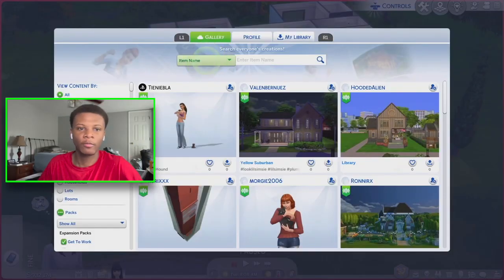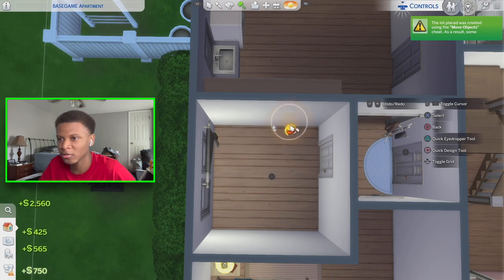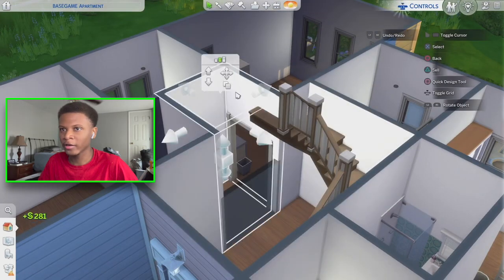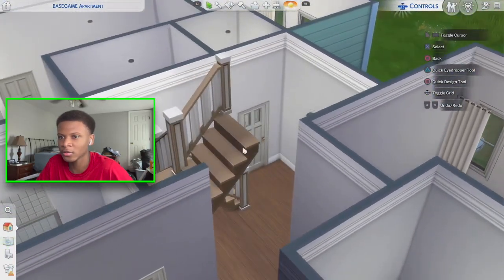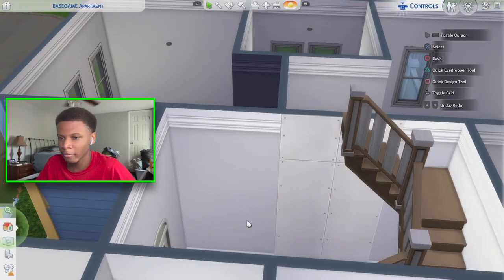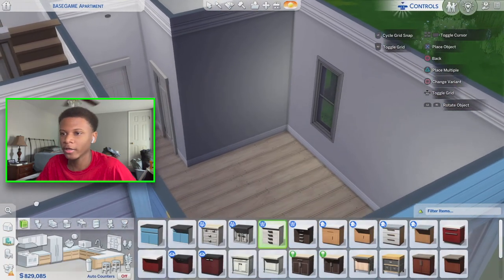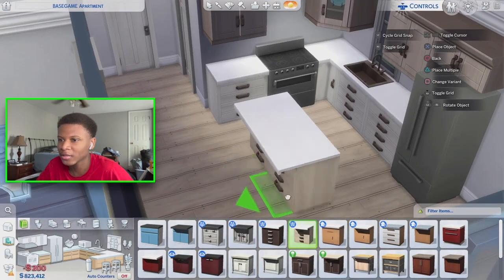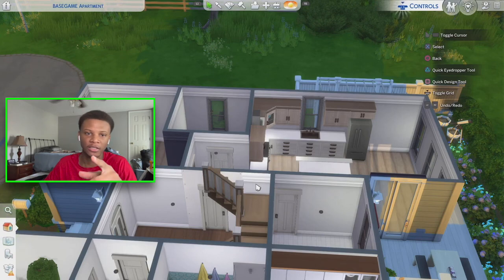Renovating a 30x20 lot in The Sims 4 (Part 1)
BUYING AND RENOVATING A 30x20 LOT IN THE SIMS 4 (PART 1)

Should We Start Streaming on Twitch?🤔

Cheats Used Throughout Video:
bb.moveobjects
bb.showhiddenobjects